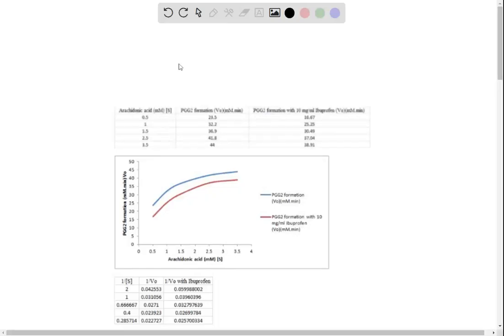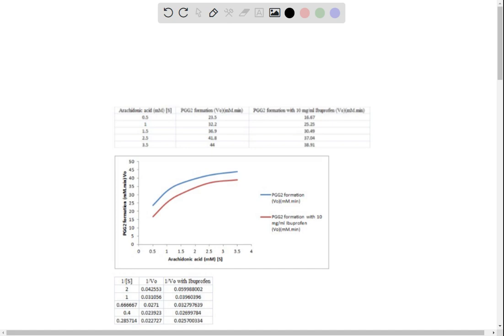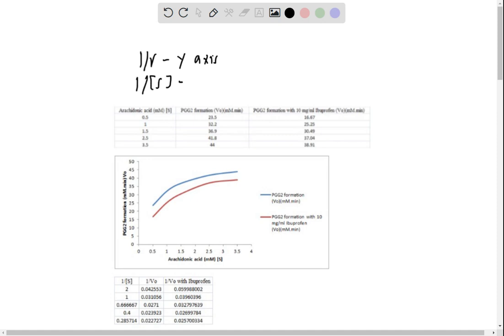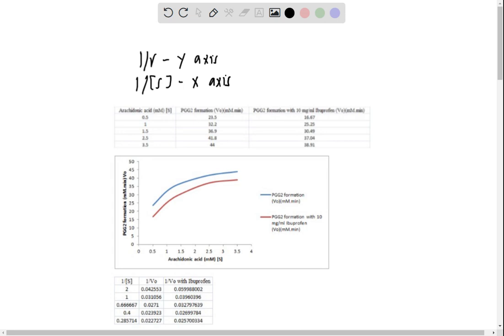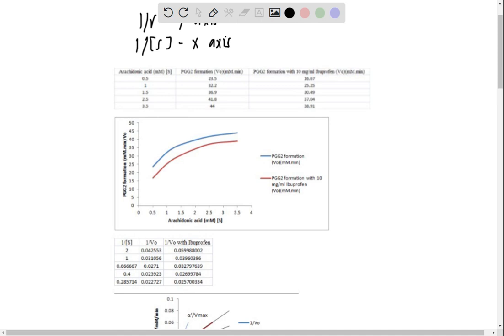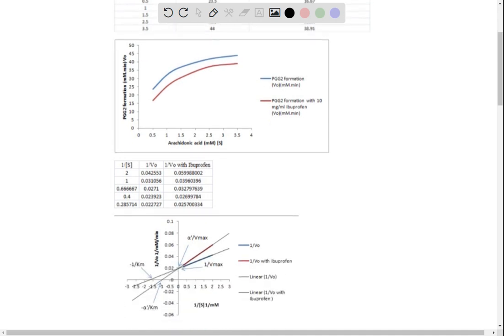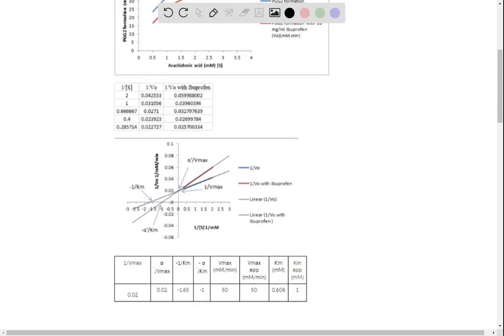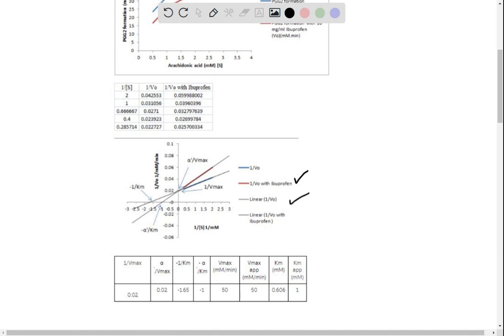An HPLC method was developed for the separation and determination of ibuprofen in rat plasma samples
An HPLC method was developed for the separation and determination of ibuprofen in rat plasma samples as part of a study of the time course of the drug in laboratory animals. Several standards were chromatographed and the following results obtained Next, a 10 sample of ibuprofen was administered orally to a laboratory rat. Blood samples were drawn at various times after administration of the drug and subjected to HPLC analysis. The following results were obtained Find the concentration of ibuprofen in the blood plasma for each of the times given above and plot the concentration versus time. On a percentage basis, during what half-hour period (first, second, third, etc.) is most of the ibuprofen lost